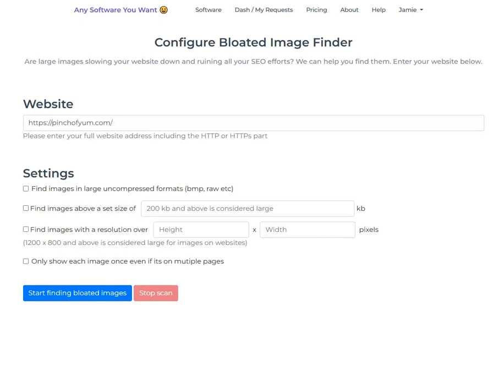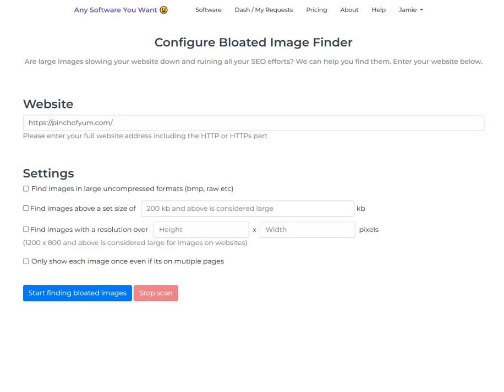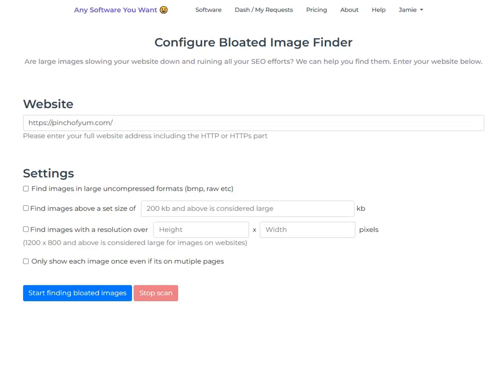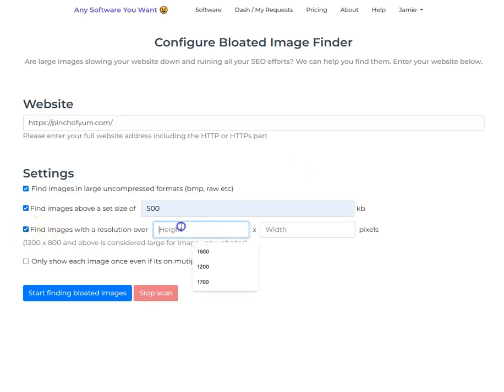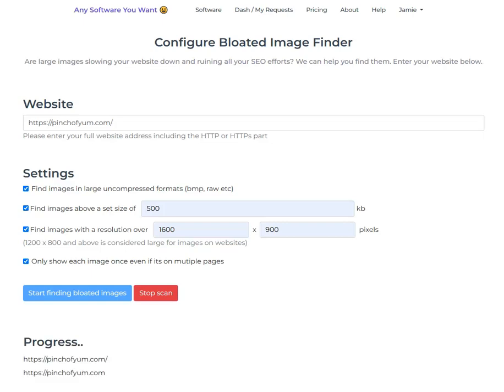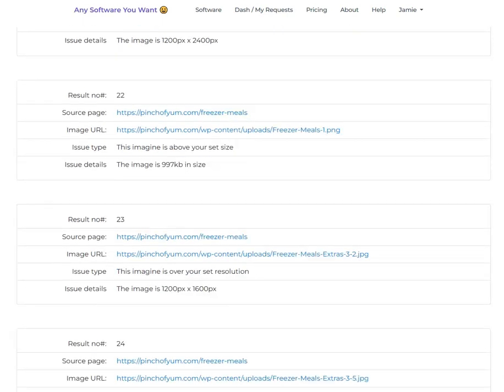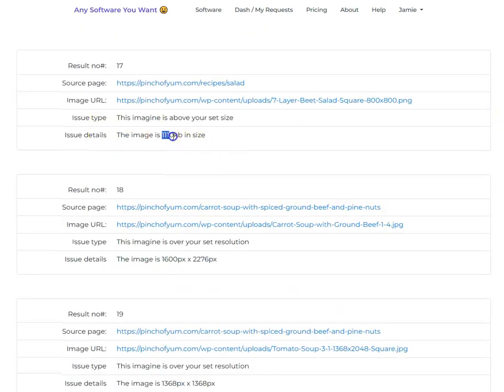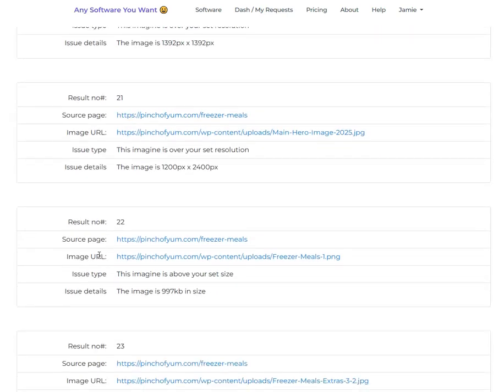Are Large Images Killing Your Website's SEO?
Are large images slowing your website down and ruining all your SEO efforts? We can help you find them.